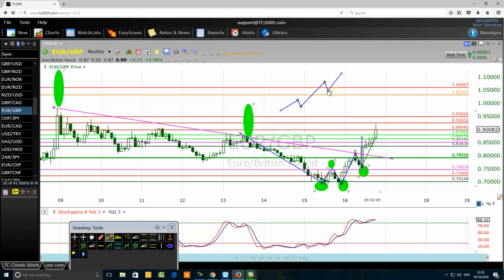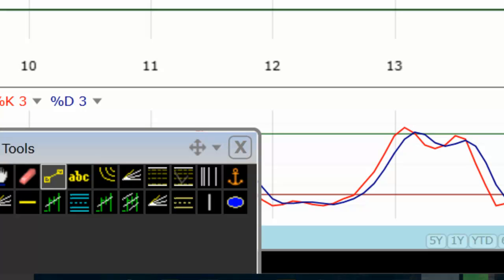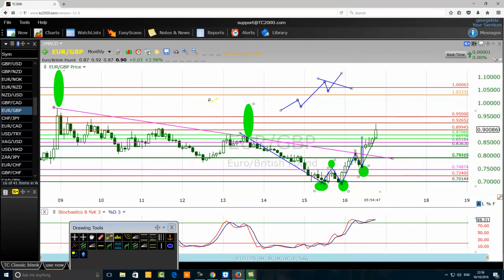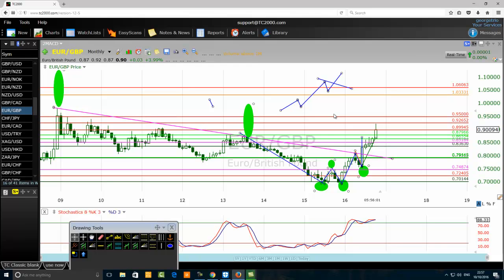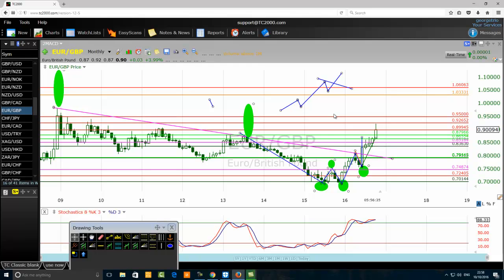How To Apply The Wave Theory To Forecast Corrective Waves Two And Four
Real tips and tricks for predicting the fourth Elliott wave
by using the structure of the second wave.  Learn how to
apply the wave principle to forecast the corrective waves
during the trending phase.
Get started.